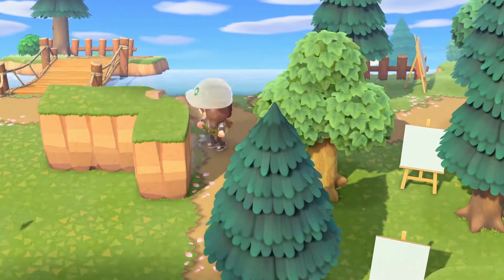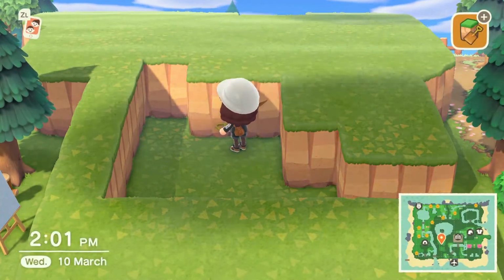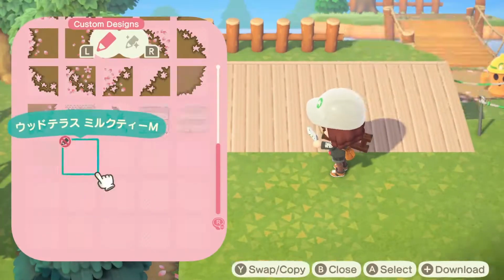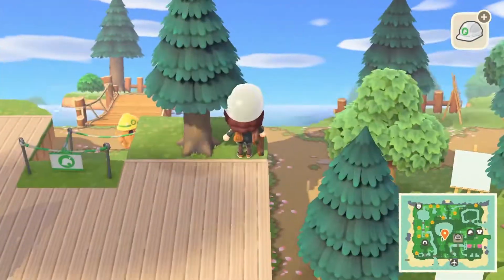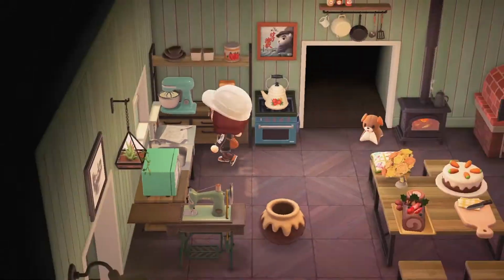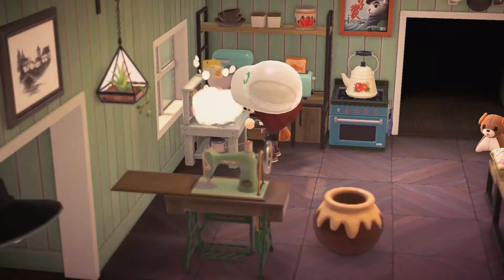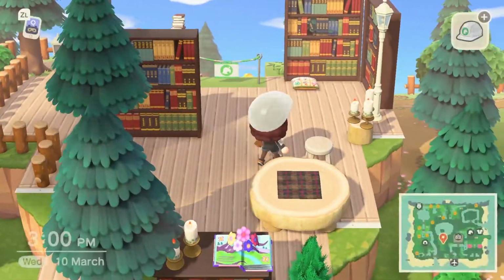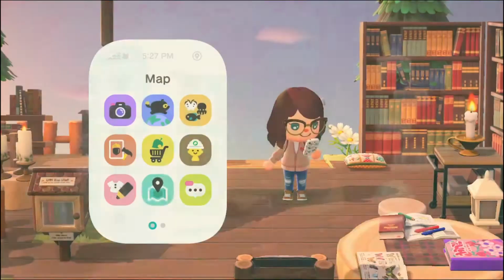Outdoor Library Speed Build: Animal Crossing New Horizons Cottagecore Themed Island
Something a little different today but still very much book-focused and another thing I hold very close to my heart - an Animal Crossing New Horizons speed build of my outdoor library!